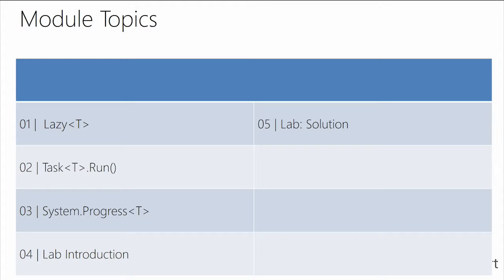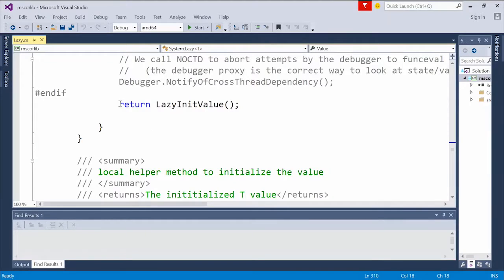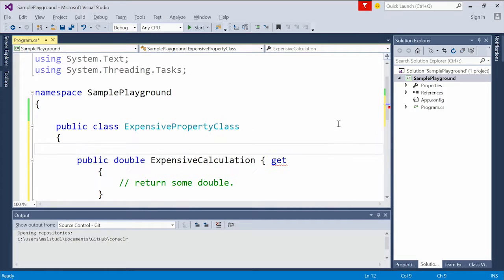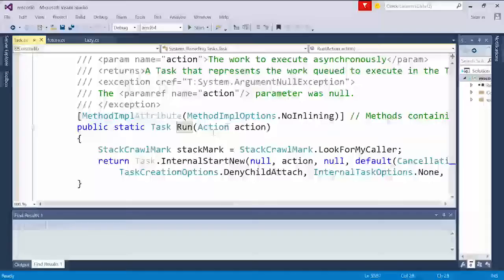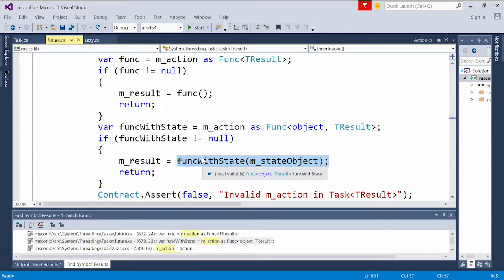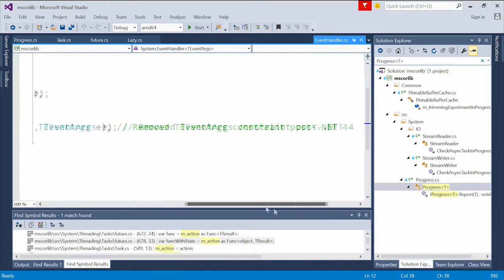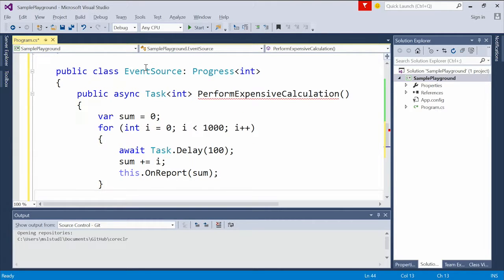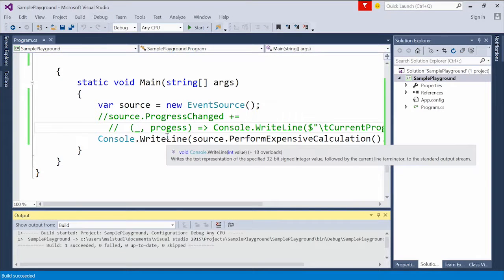A Guide to Object-Oriented Practices: 06_A_Delegates, Events, and Lambda Expressions Demo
Learn object-oriented programming concepts in C# from Microsoft